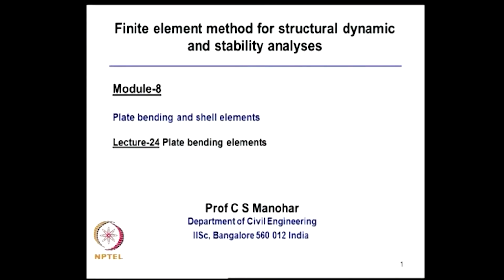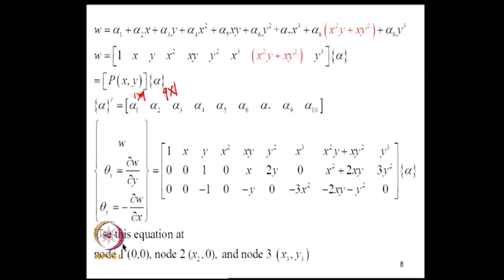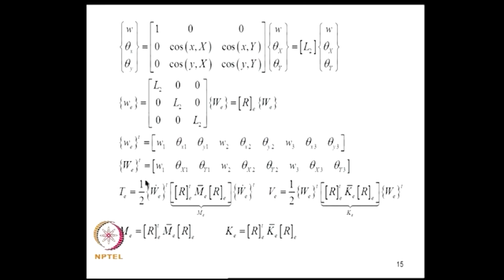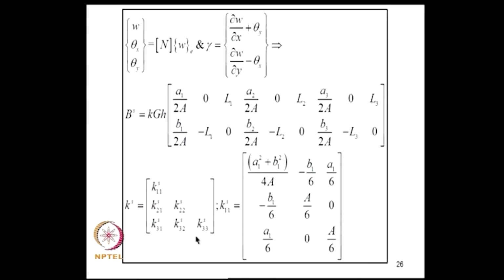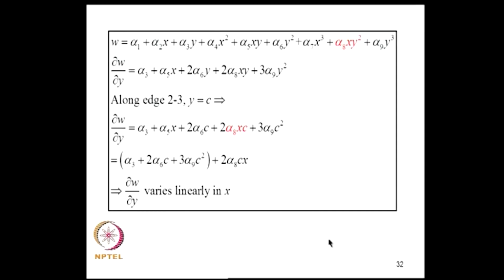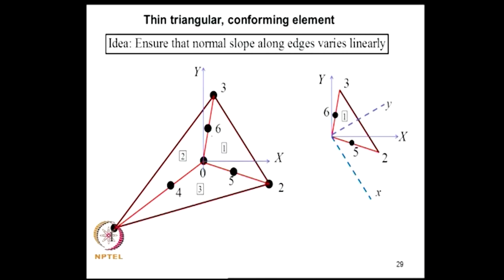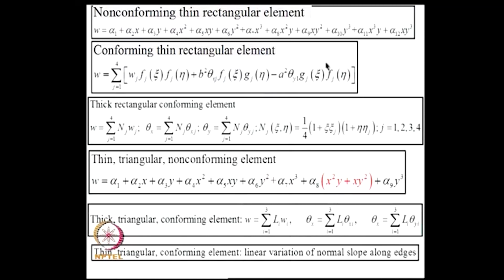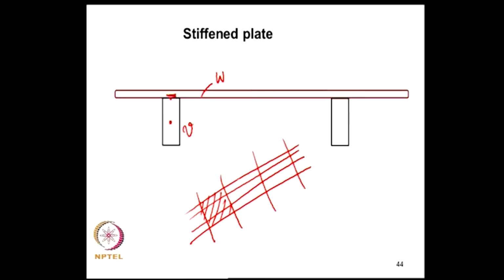Plate bending elements (continued).